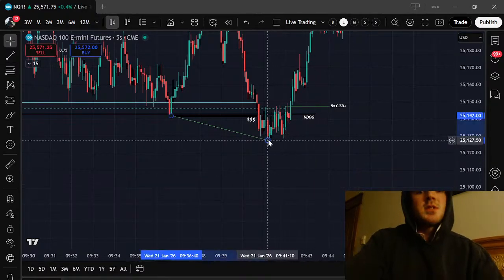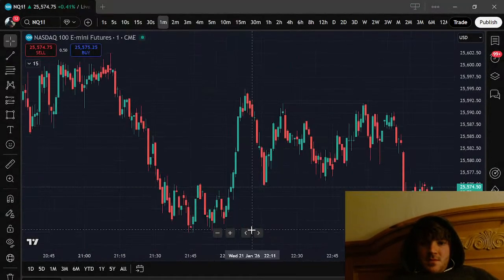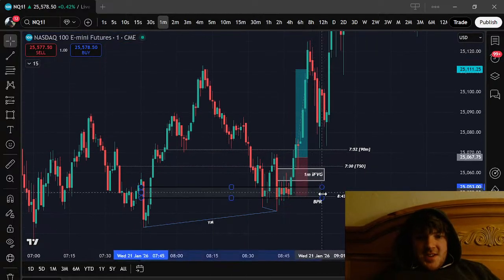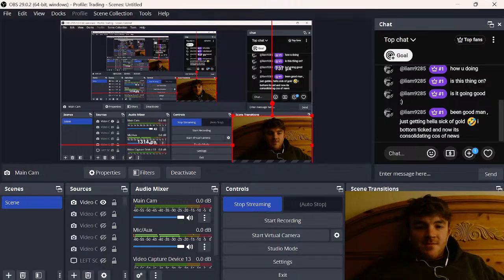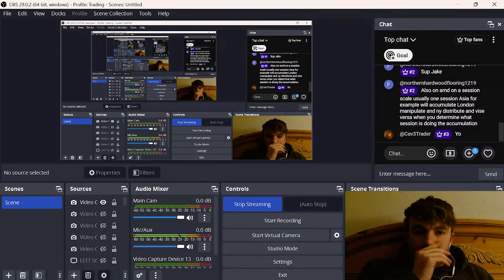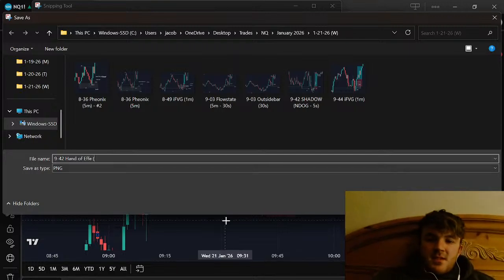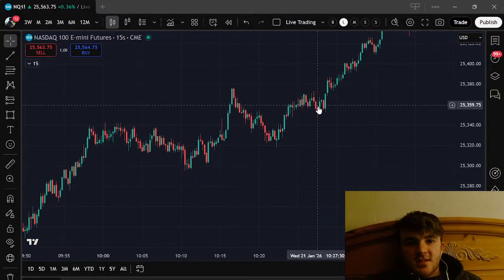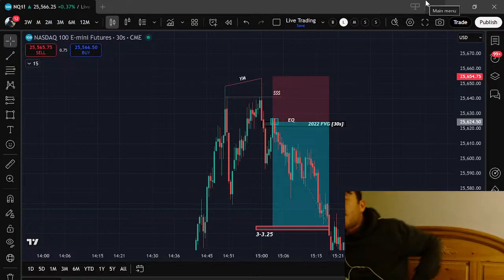late night backtesting (chill stream)